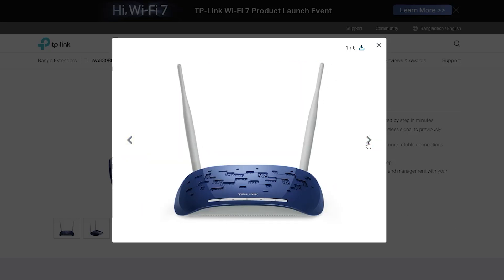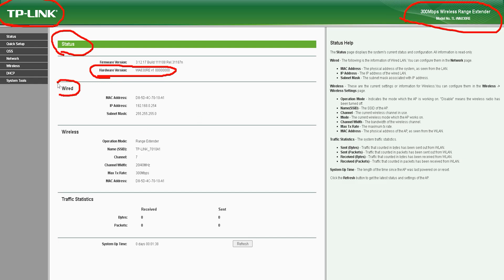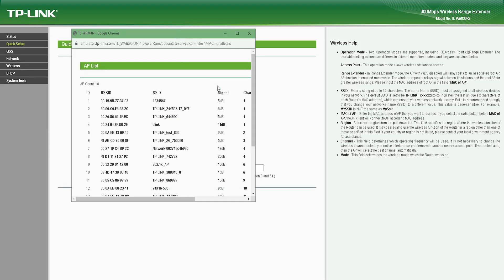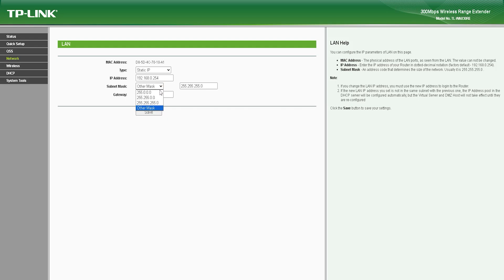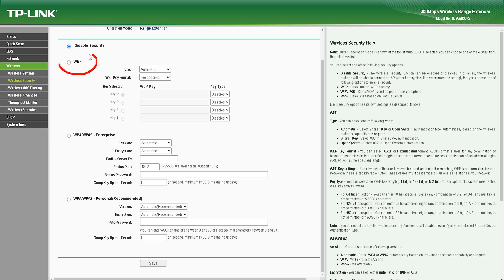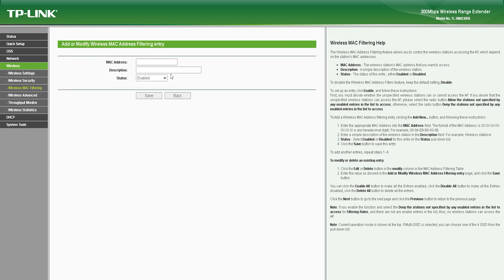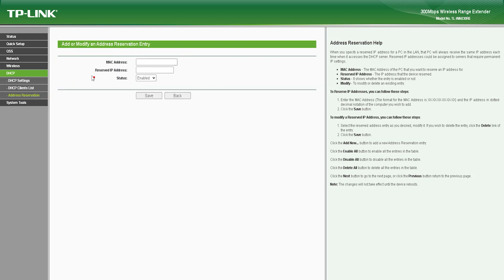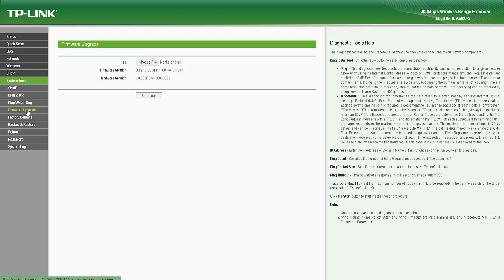Supercharge Home Network 🏠 TP link TL WA830RE Wireless Range Extender ⚡ wifi range extender setup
TP-LINK’s TL-WA830RE 300Mbps Wi-Fi Range Extender is designed to extend the coverage and improve the signal strength of an existing wireless network to eliminate “dead zones”. Combined with leading wireless N technologies, superior security and wider compatibility, TL-WA830RE makes it a secure high speed solution that can help you keep an existing wireless network unchanged and vastly improve the network’s coverage, giving you the freedom to enjoy Internet anywhere uninterruptedly in large areas such as homes, hotels or small offices without worrying about coverage limits.